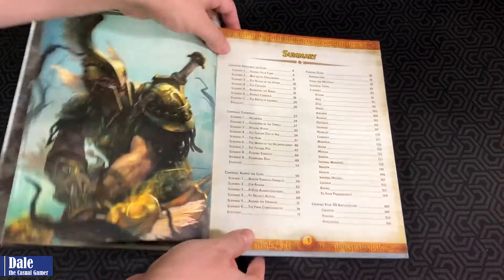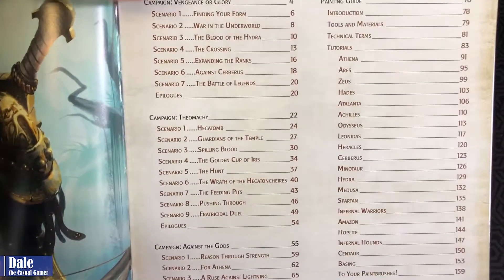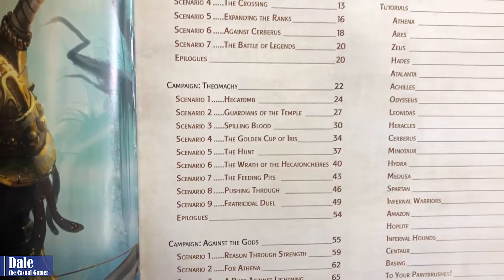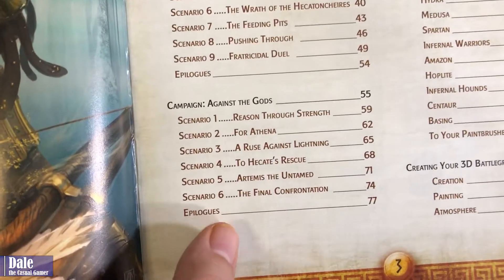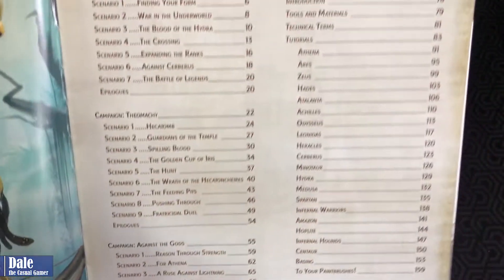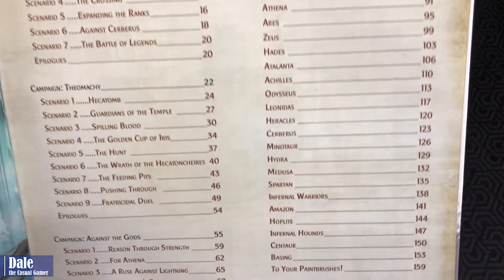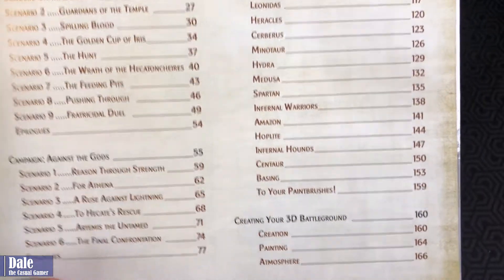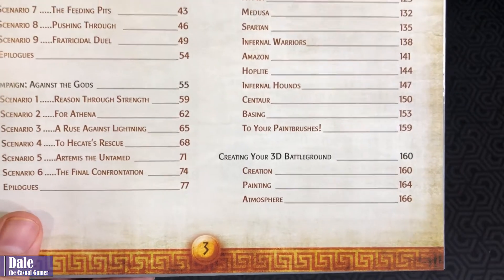COMPENDIUM overview for Mythic Battles Pantheon 1.5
A quick overview at the COMPENDIUM for Mythic Battles Pantheon 1.5 published by Monolith.